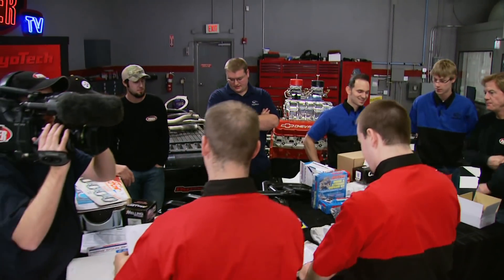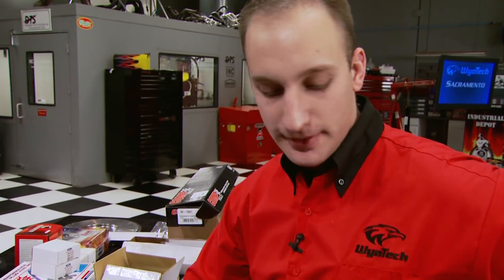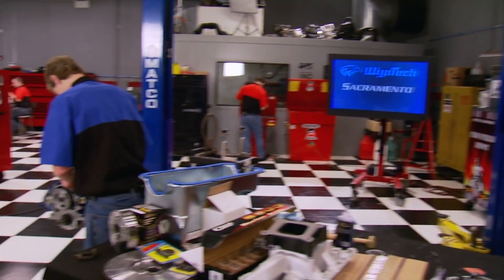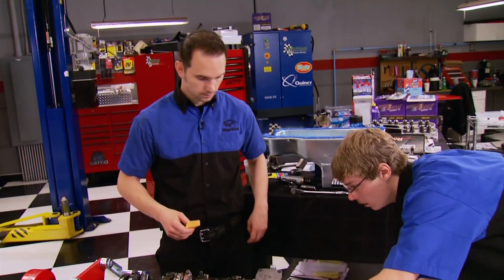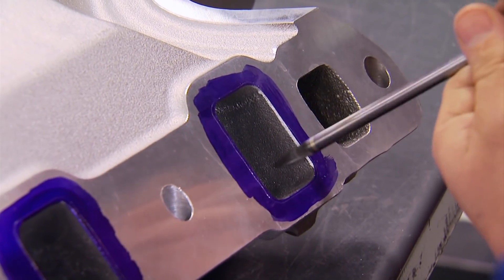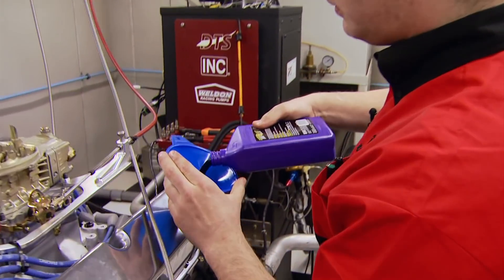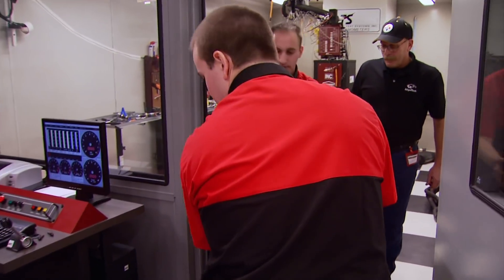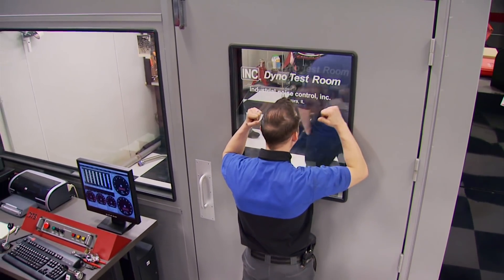Power And Torque Competition: Battle of 347 Short Block Engine Builders - Horsepower S13, E5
The second annual Engine Builder Challenge is a rematch between Wyotech's Blairsville and Sacramento campuses. With a 347 cid Ford Racing short block and a $5,000 budget the teams match skills, and determination in their quest for the 2009 trophy.